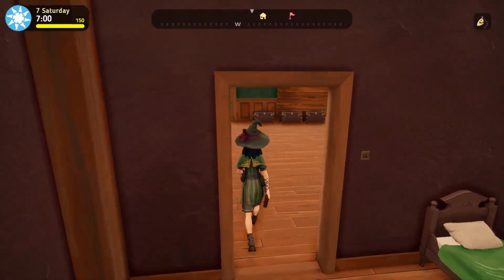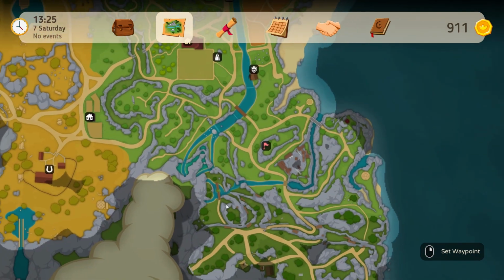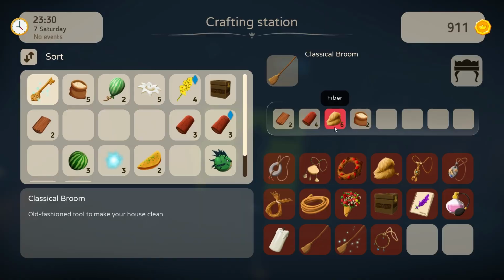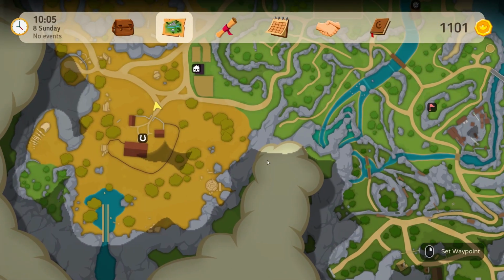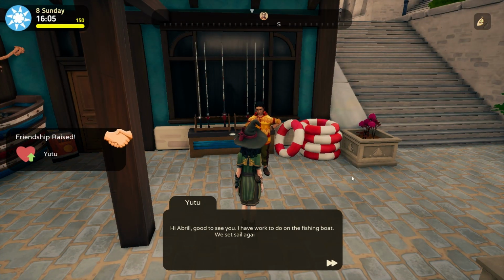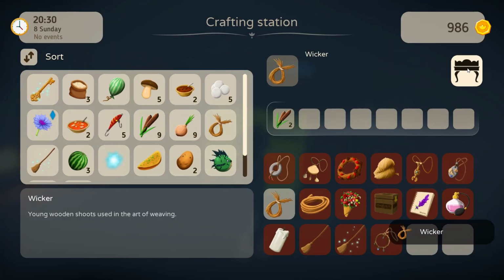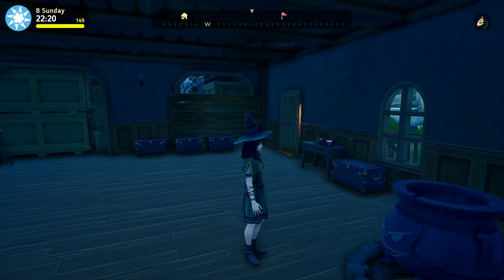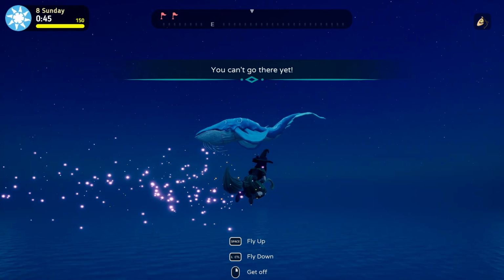I made a friend? - The Witch of Fern Island - Part 29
I believe Abrill can fly

I'm playing a new game. An early access as the usual practice these days. I am a witch named Abrill who has fallen down from the sky and washed ashore of Fern island. This is where I start my new life. So far so good!